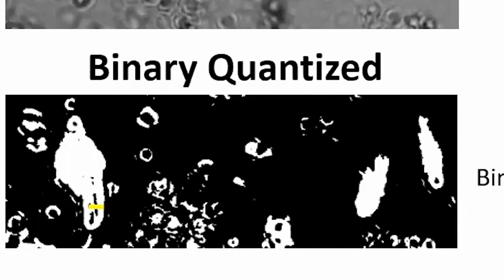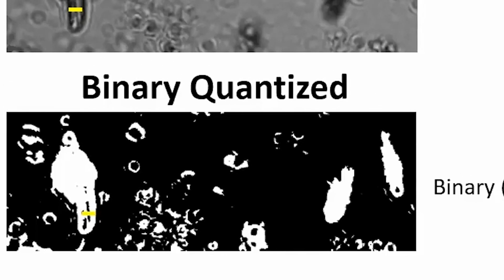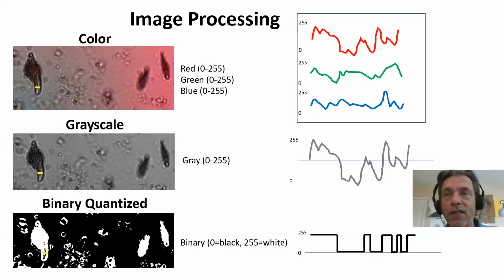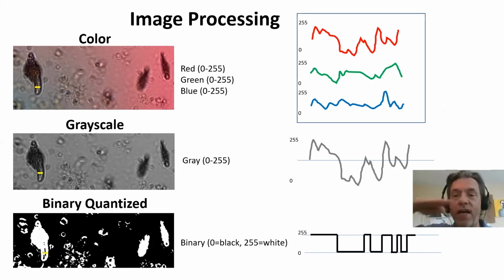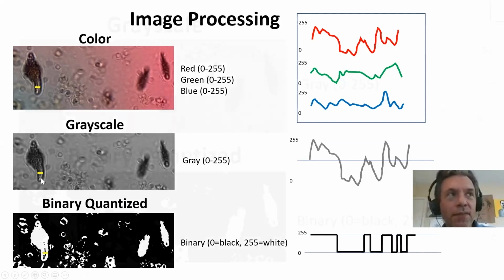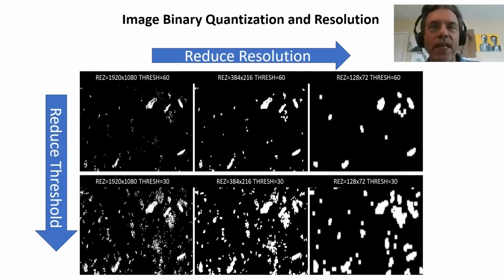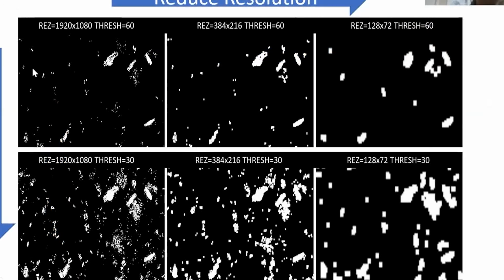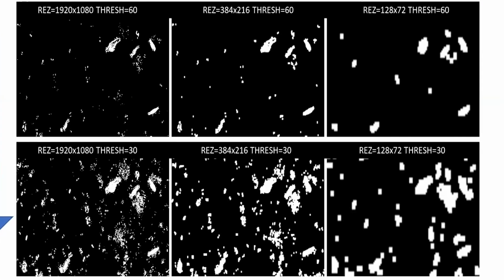7 Image Quantization